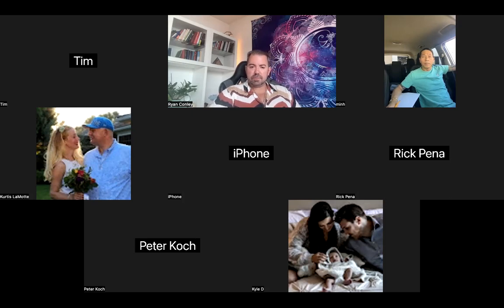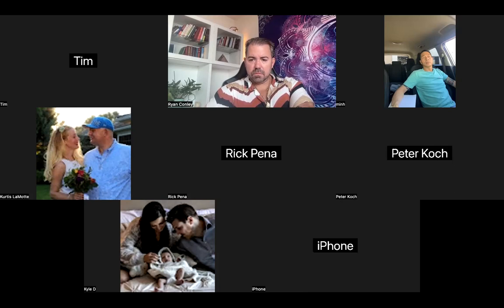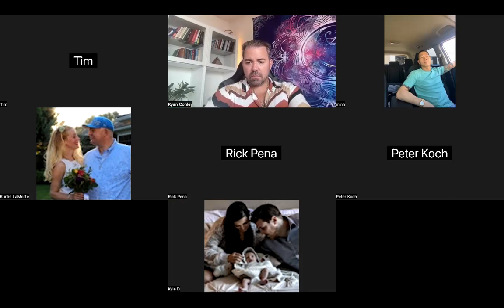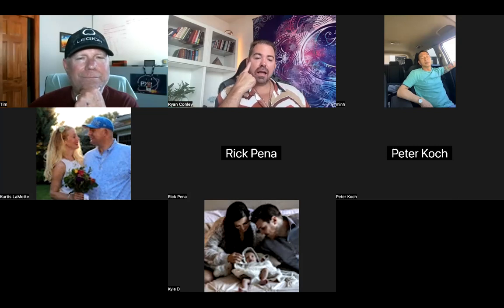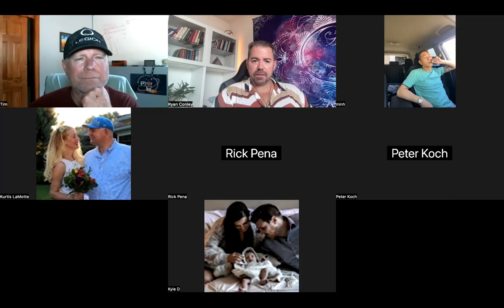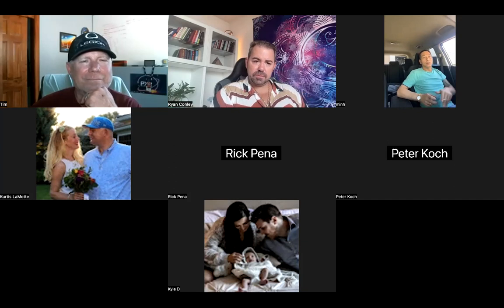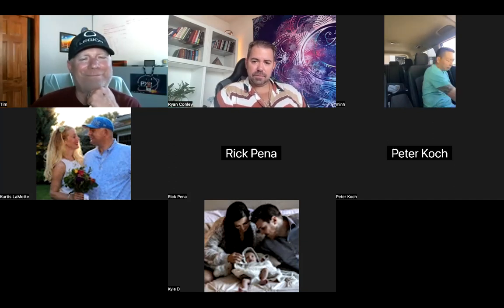Graphene UV Energy panel combined with Energy Amplifier tech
Ryan "Ryze" Conley
Utopian Capitalist l Futurist l Father